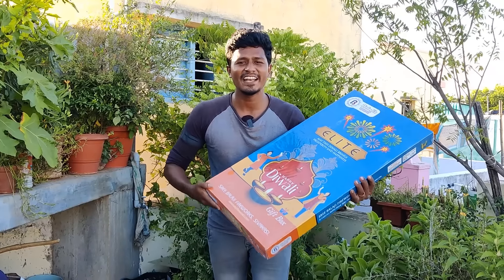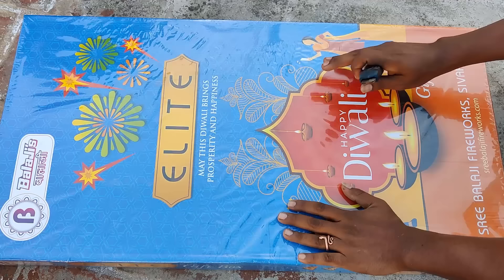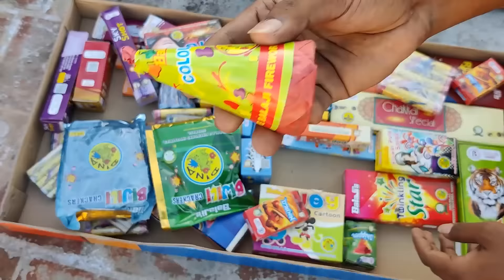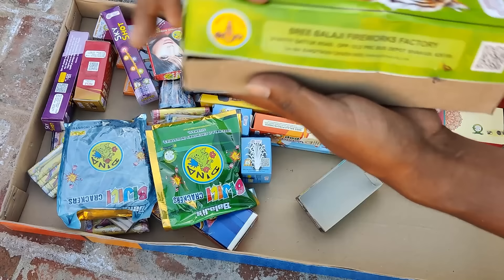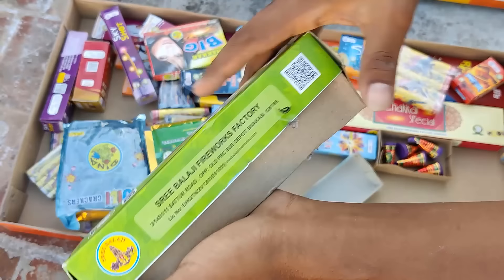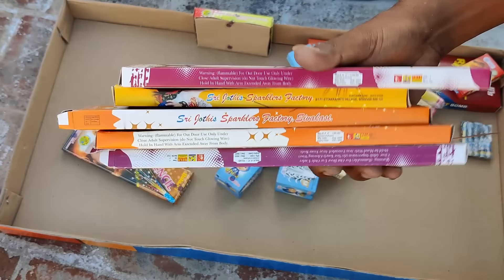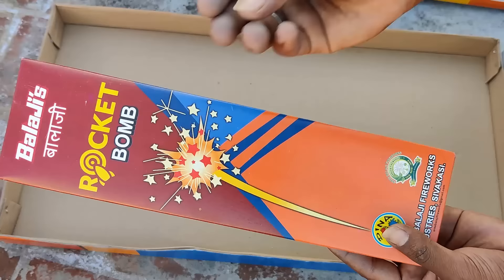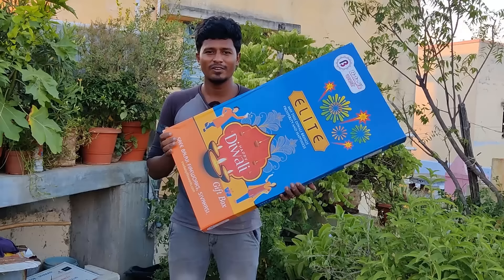Sivakasi Crackers Unboxing🧨 | Elite Happy Diwali Gift Box 💥 | 1190 ரூபாய்க்கு 45 வகை பட்டாசுக்கள்!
🪔 JOTHIRAM CRACKERS 🪔
(Quality is our moto)

🌟Free delivery until 20th september above rs 5000 order.

🌟 Safe packing with waterproof covers

🌟 delivery possible to your hometown

🌟 Tested and child friendly

🌟 Trusted for years